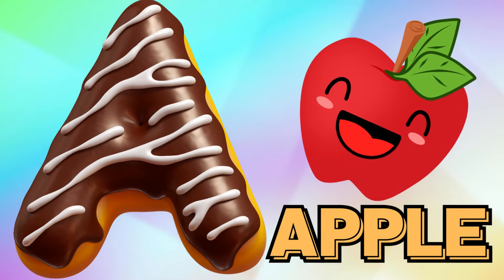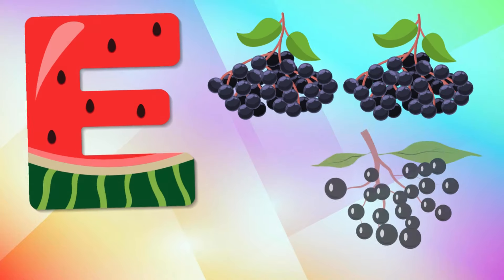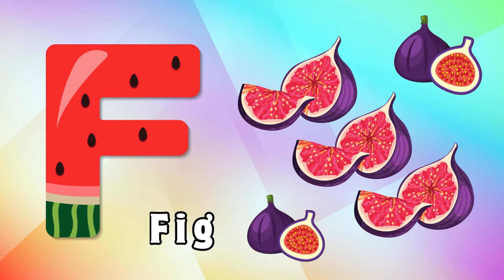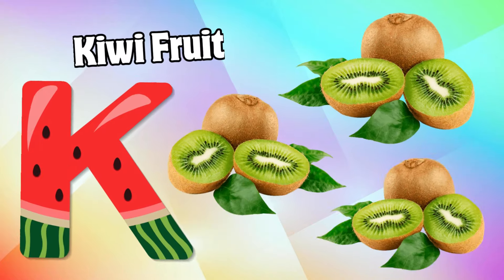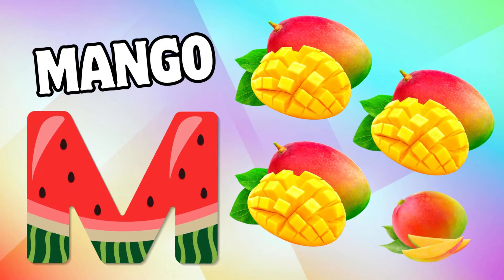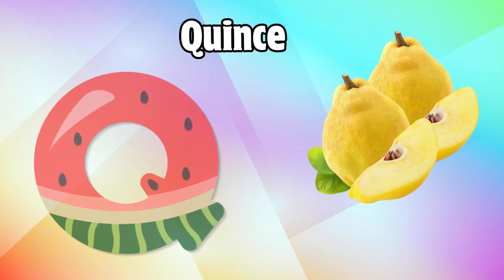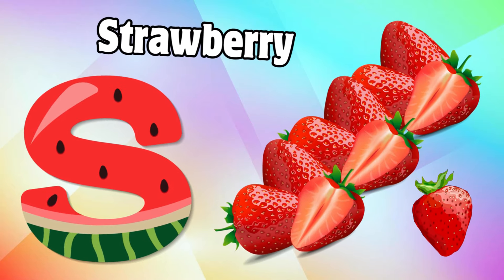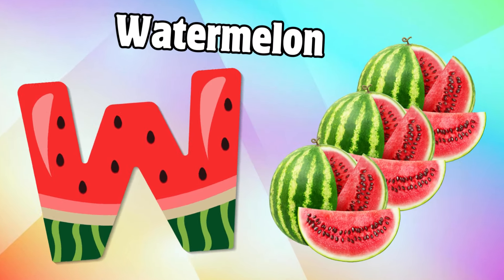Alphabet Letters ABC - Children for ABC Song - ABC English - Nursery Rhymes - Phonics for Kids TV